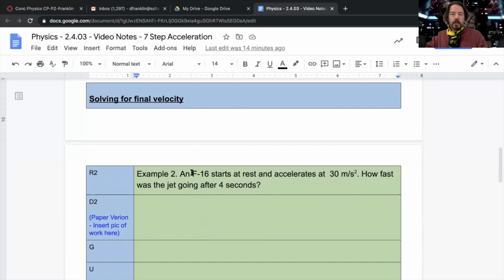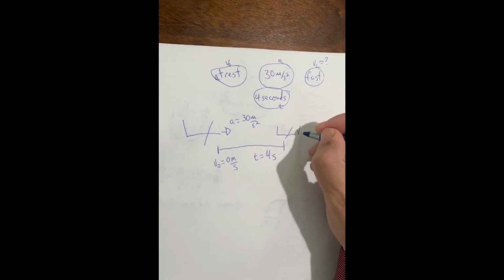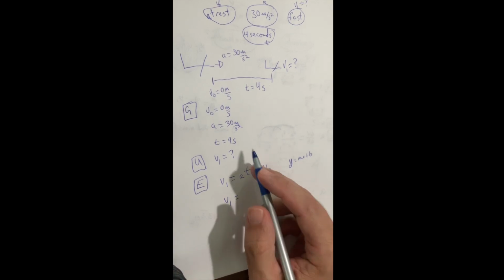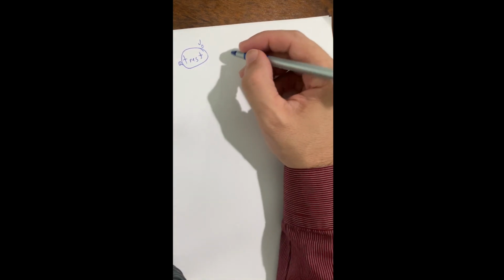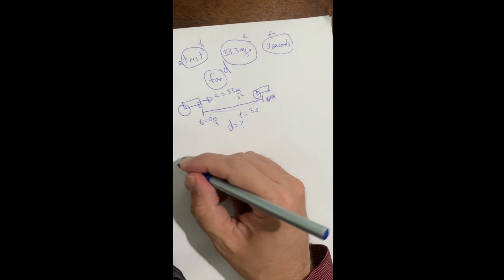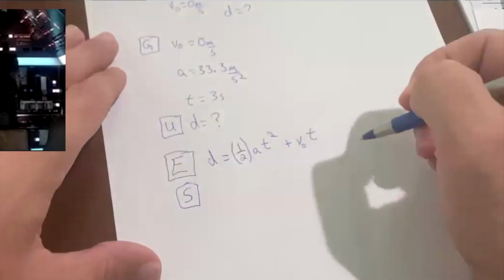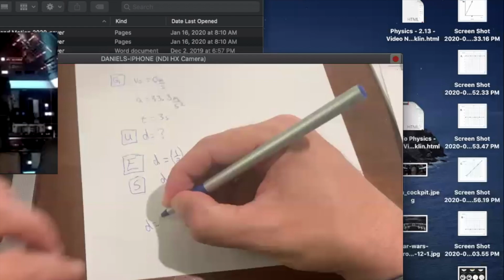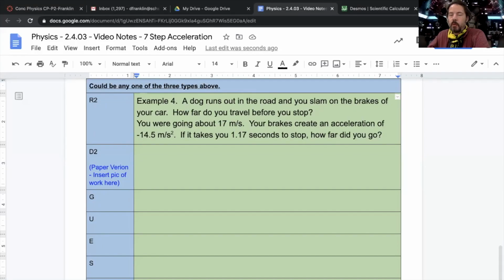7 Steps - Acceleration p2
7 Steps - Acceleration p2